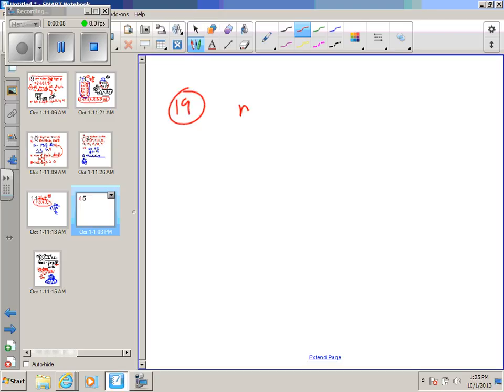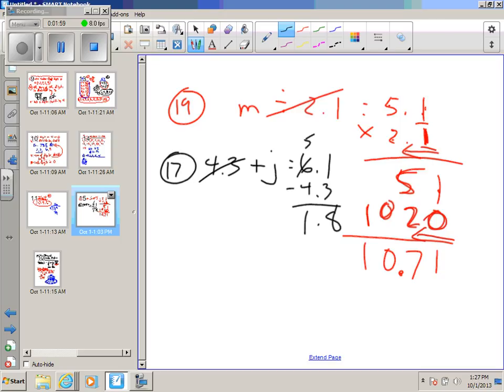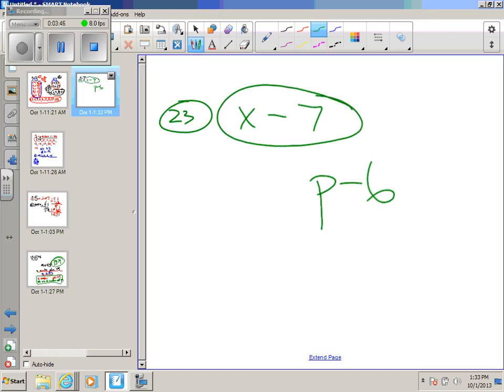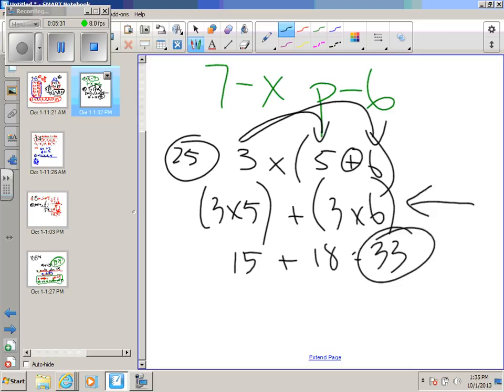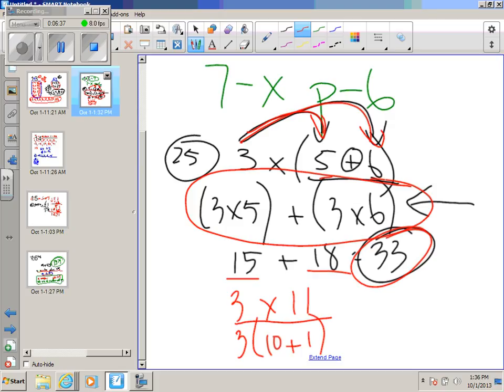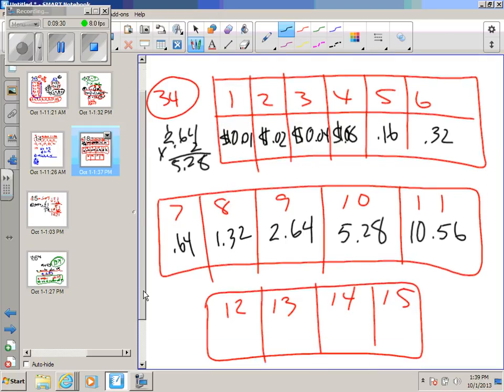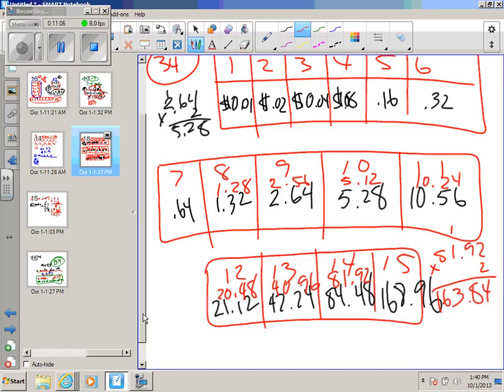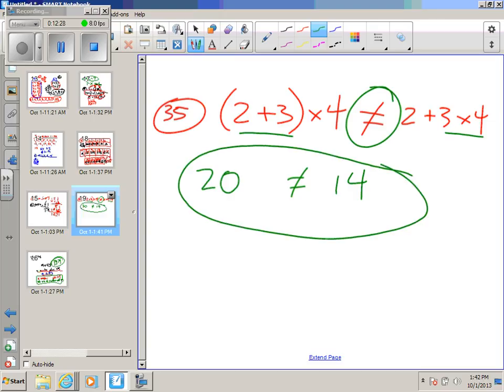Chapter 2 Review part 2)